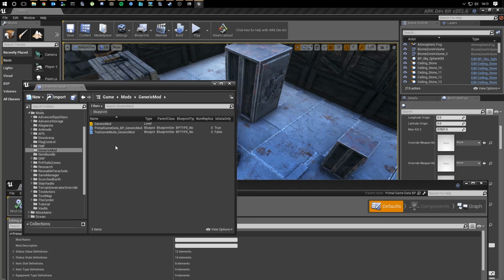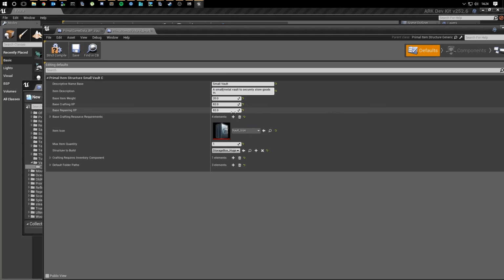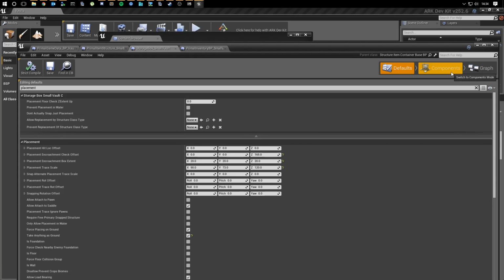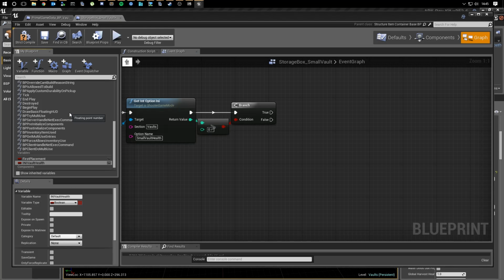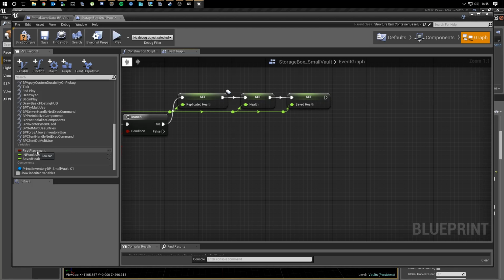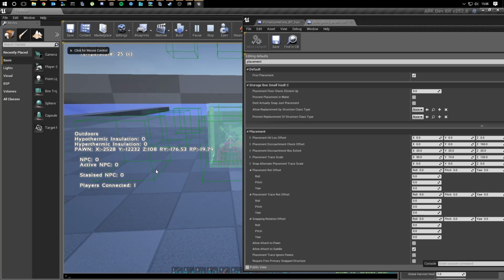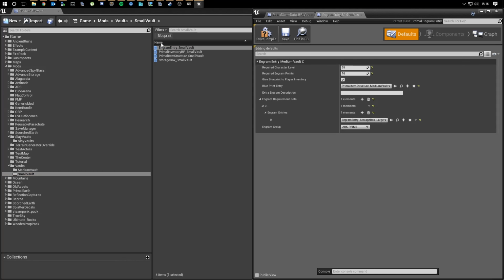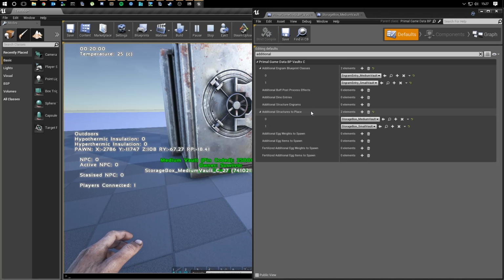ADK New Structure and Beginners Setup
- how to add new structure variants
- how adk bootstraps through map, then PGD
- how to setup GenericMod
- touching on BP for INI
- how to make a new structure, specifically a storage container
- not touching on crafting stations
- not touching on how to craft the structure in a crafting station

Setup GenericMod
Create new mod files
Setup map
Setup PGD - initally
Setup Engram Entry
- give to inv
Setup PrimalItem
- crafting cost
- name/descript
- structure to place
- stack size
Setup BP Actor
- display name
- consume primal item
- pickup gives
- placement
Setup Inv Comp
- max items and abs max
- inv name
Duplicate
Setup PGD Final

Video by jslay